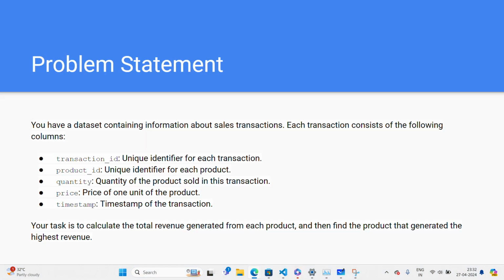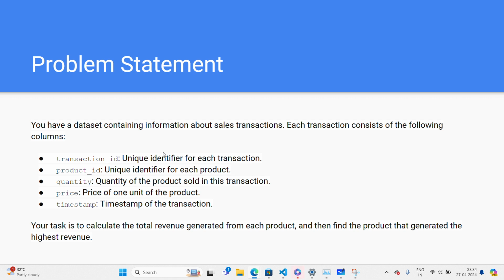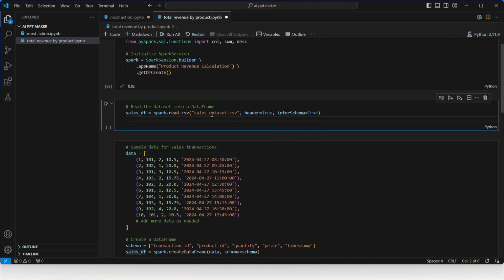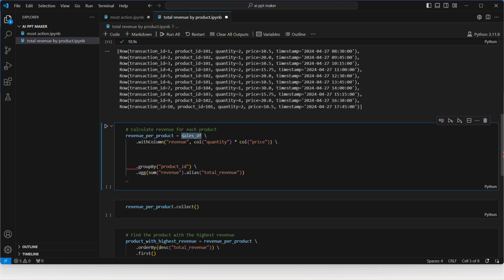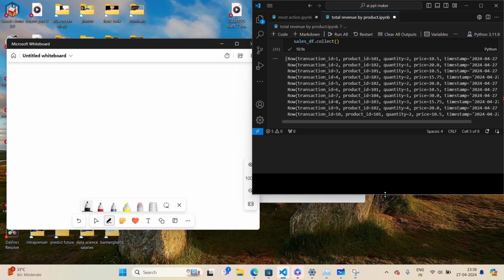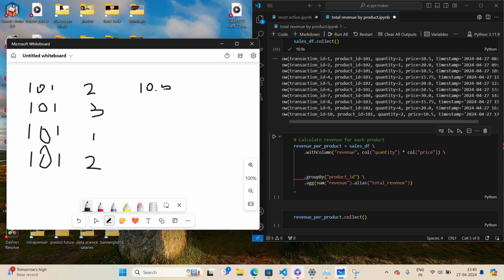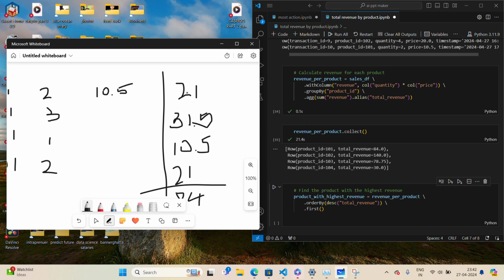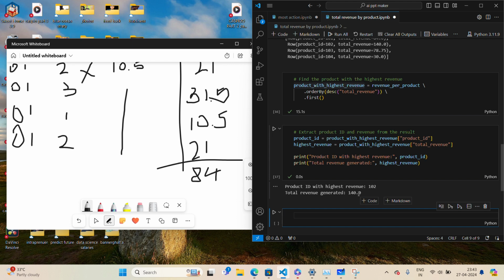Master PySpark: Analyzing Sales Data to Find Top Revenue Generating Product | PySpark Tutorial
In this PySpark tutorial, you'll learn how to analyze sales transaction data to identify the top revenue generating product. We'll walk through the process step-by-step, from reading the dataset into a PySpark DataFrame to performing aggregations and calculations to find the product with the highest revenue. Whether you're a beginner or an experienced PySpark user, this tutorial will enhance your skills in data analysis and manipulation using PySpark. Follow along and become proficient in leveraging the power of PySpark for your data analysis tasks